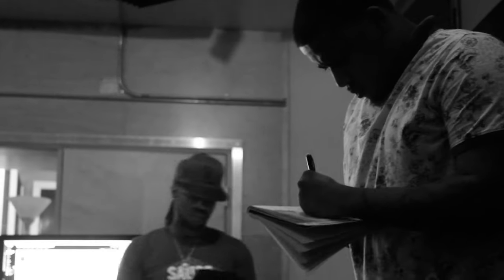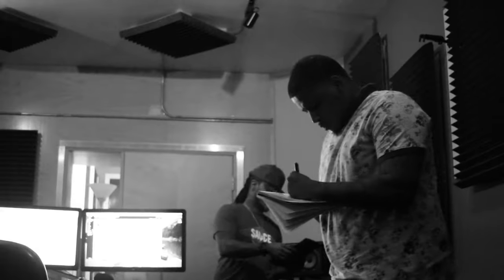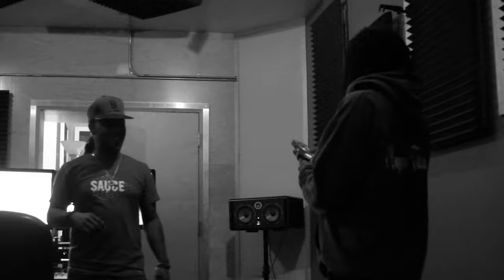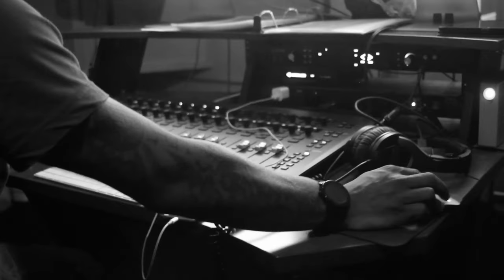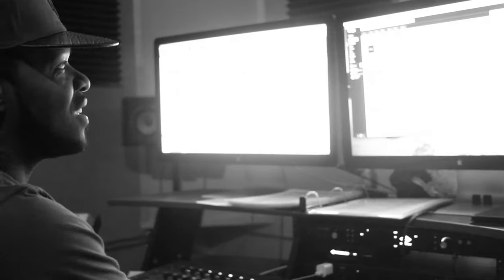Mineral Water [Trailer 8] : Presented By Dough From Da Go (Dir.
Executive Producer Dough From Da Go Presents: Mineral Water
The Album. The Makings. The Sessions. The Documentary
Shot By @BasikDaKidd
Trailer 8: Sinatris & Joel Quentez